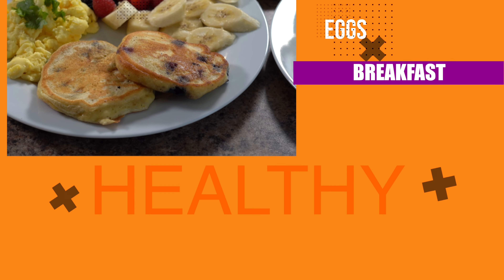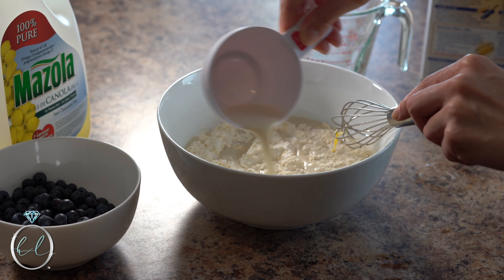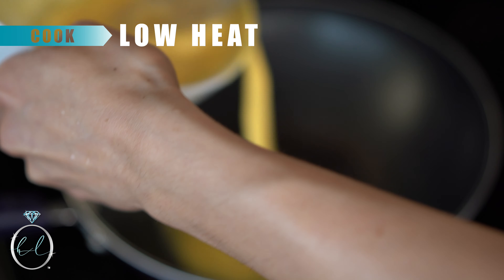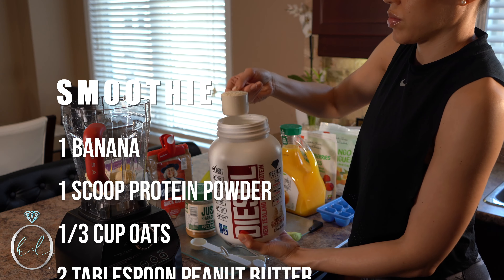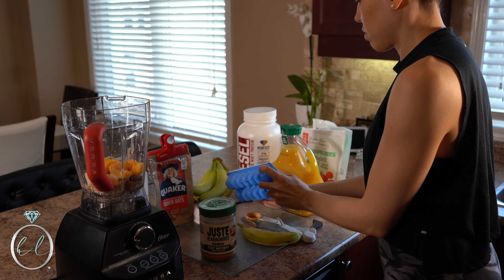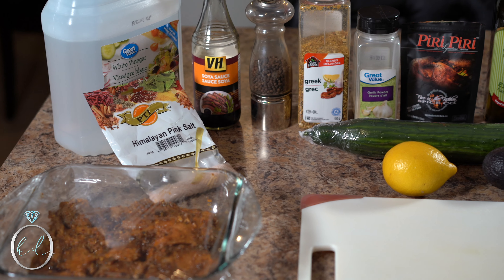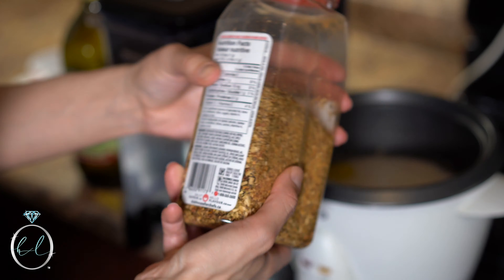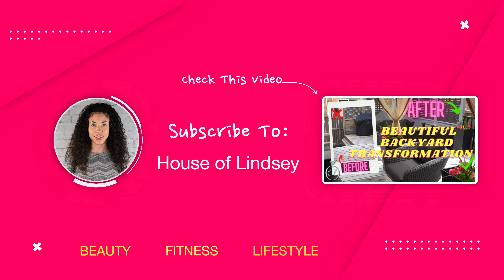🍓WHAT I EAT IN A DAY: 3 Healthy, Delicious, and Easy Meal Ideas to Lose Weight | 4K🥗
In this video, I will share with you WHAT I EAT IN A DAY: 3 Healthy, Delicious, and Easy Meal Ideas to Lose Weight.

In this video I will show you:
1. Breakfast: Lemmon Detox Water + Easy to make Scrambled Eggs + Blueberry Pancakes
2. Lunch: a Healthy Protein Packed Smoothie
3. Dinner: a Delicious Buddha Bowl

If you are looking for meals that offers you a good balance between your cravings and nutrition, both before during and after a day of exercise, then these recipes are for you. Improve you diet with these 3 healthy meals. I hope you get some fresh meal inspiration to get you excited and into the kitchen to start cooking and working out!
Check out the products I featured in this video and some alternatives below | Amazon Product List:

Oster Versa 1400-watt Professional Performance Blender
(Price Range $240 - $245 CAD)
(Price Range $195 - $200 USD)

George Foreman Grill, Black
(Price Range $35 - $40 CAD)
(Price Range $25 - $30 USD)

Rice Cooker & Food Steamer, 8 Cups Cooked (4 Cups Uncooked), White
(Price Range $25 - $30 CAD)

Perfect Sports Diesel New Zealand Whey Isolate, French Vanilla
(Price Range $90 - $95 CAD) for 5lb/2267 Grams
(Price Range $140- $145 USD) for 2.2 kg

6-Piece Plastic Measuring Cups- White
(Price Range $30 - $35 CAD)
(Price Range $8- $10 USD)

Brita Extra Large 18 Cup Filtered Water Dispenser, Made without BPA
(Price Range $70 - $75 CAD)
(Price Range $45- $50 USD)

9.5" Large Serving Bowls, 2.8 Quart Big Salad Bowls, Porcelain Pasta Bowl Set, Sturdy Mixing Bowls, Microwave & Dishwasher Safe, Deep Soup Bowl for Family Kitchen, White Bowls, Set of 2
(Price Range $25 - $35 CAD)
(Price Range $25- $35 USD)

Pepper Mill & Salt Shaker Set
(Price Range $20- $25 USD)

Rubbermaid Commercial 6 Piece Measuring Spoon Set, White
(Price Range $15 - $20 CAD)
(Price Range $3- $10 USD)

Glass Bulk Food Storage Jars (2 Pack) with Airtight Seal Lids
(Price Range $20- $30 USD)

Music Playing:
YouTube Music
The_Lone_Woodlouse
I_Did_That

Legal info

This video is entertainment and is not meant to replace professional healthcare and dietary advice. It is recommended that you do your research on this topic in advance and or speak to a qualified nutrition professional in your area prior to changing your diet or making any purchase. All purchases made are the responsibility of the purchaser. All video footage seen is the property of the creator, House of Lindsey, and no expressed warranties or guarantees are given. No reproduction or use of any material in this video is authorized. I appreciate all your support.